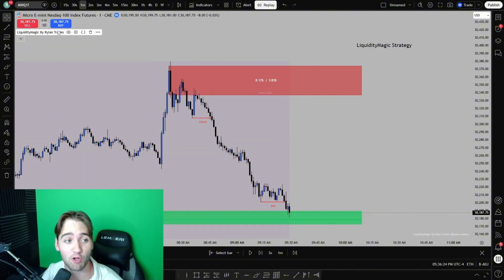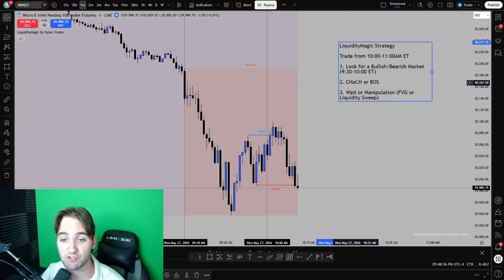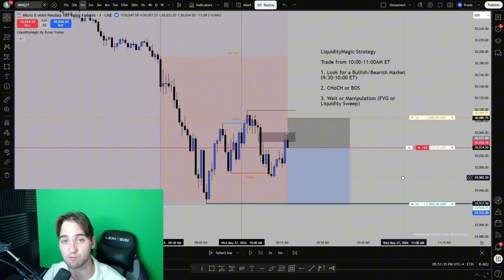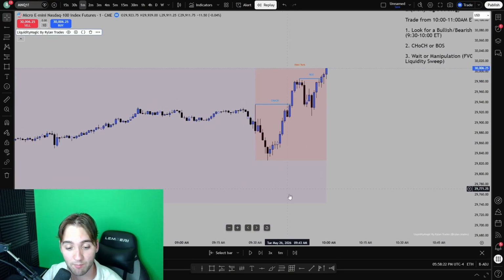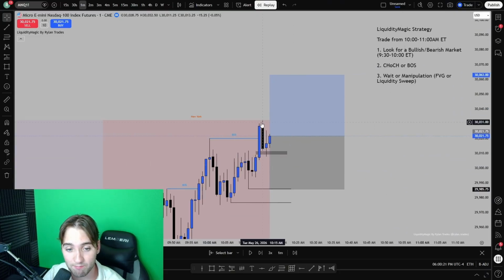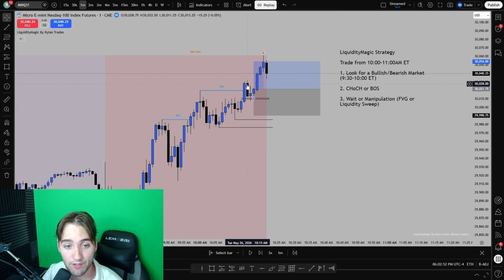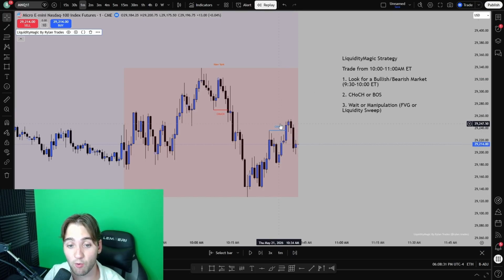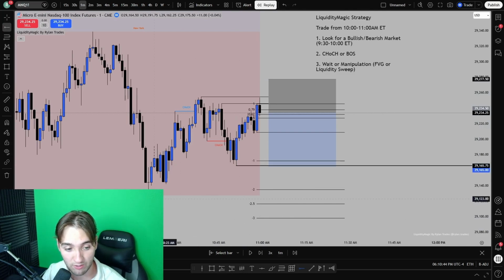This 1-Hour LiquidityMagic Strategy is Literally a Cheat Code (78% WR)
Hey guys, welcome back to another video! Today, we're diving into an amazing day trading strategy using the Liquidity Magic indicator, which has given a 78% win rate. This trading strategy focuses on identifying smart money concepts and liquidity zones to applying this strategy successfully. 📈